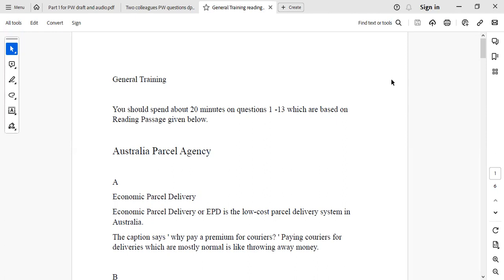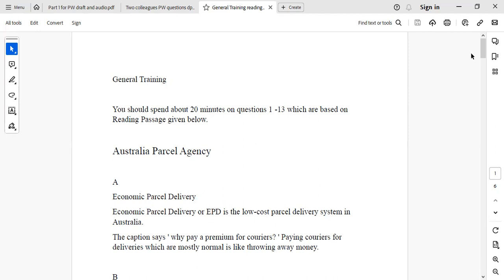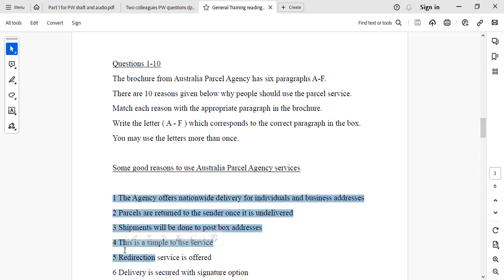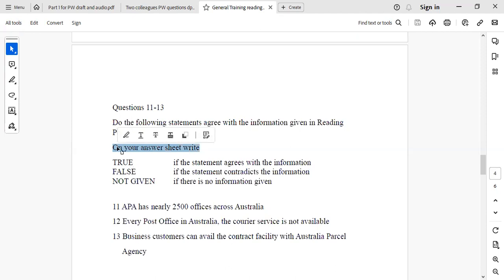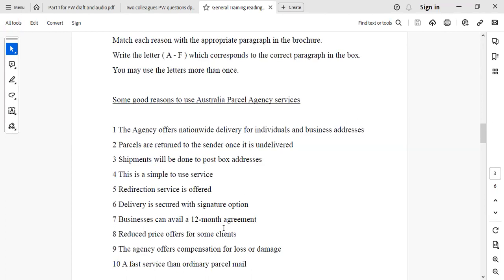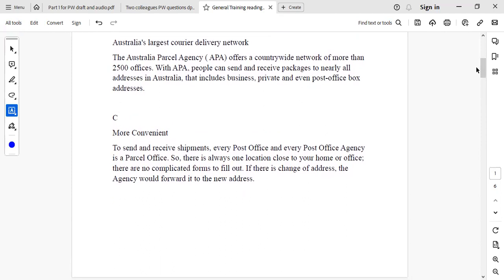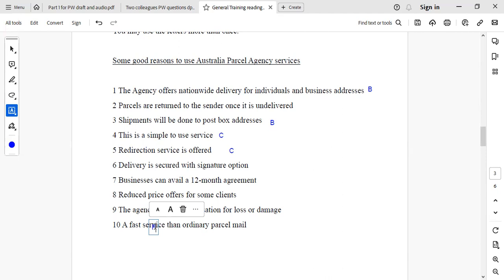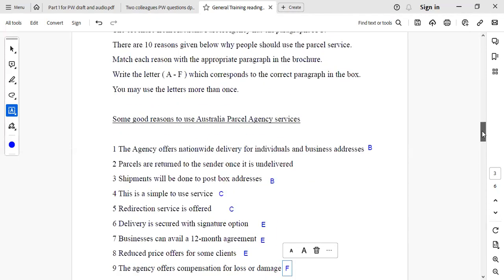General Training Reading Passage 1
IELTS Reading passage 1 for General Training Module which has 13 different questions, with two different question types is solved in this video. All the best

@ Kochi
For Batches and Schedule Details

@ Kochi
For One to One Personal Training
Get your Schedule